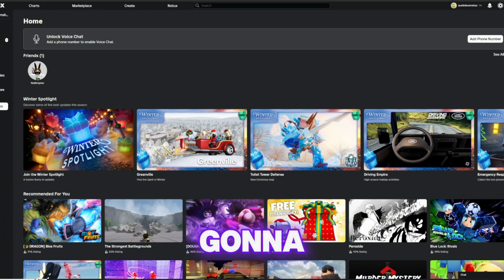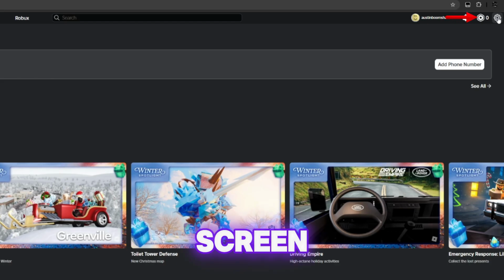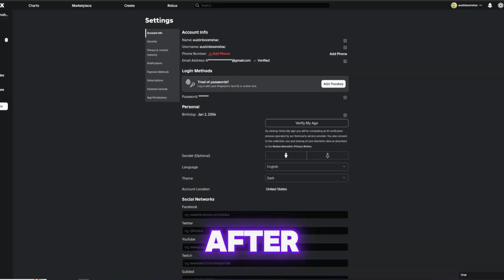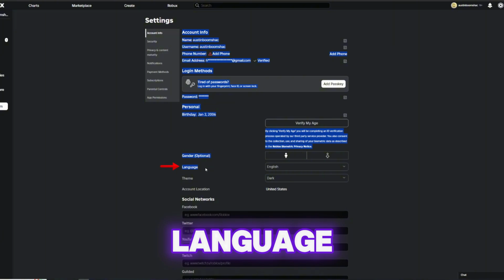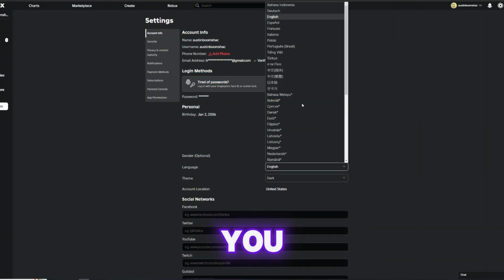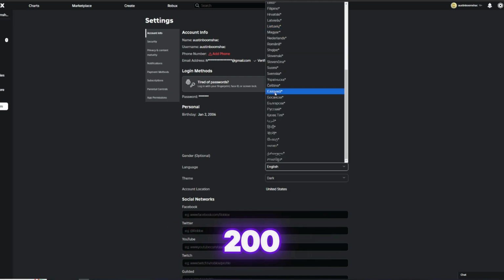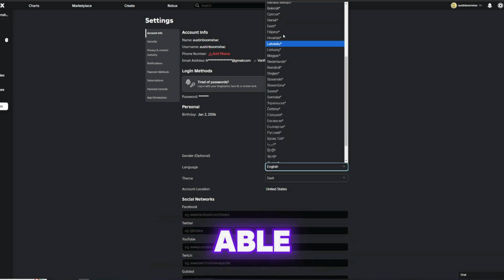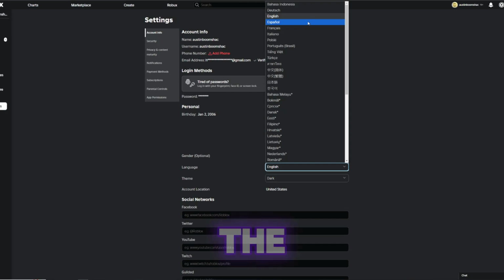How To Change Language Settings In Roblox (2024)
This is an updated tutorial on how you can change your language settings within Roblox. Roblox is a popular game dating back to 2006 that many people enjoy on a daily basis, we hope todays video helped you change your language settings in Roblox with ease.